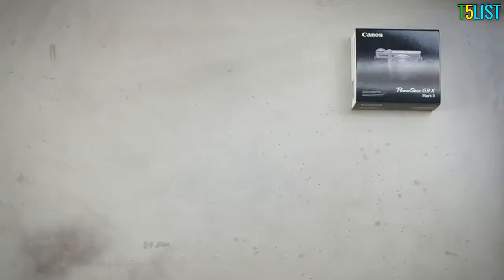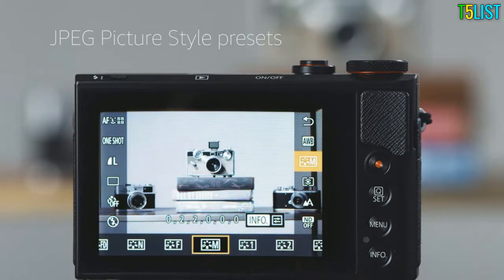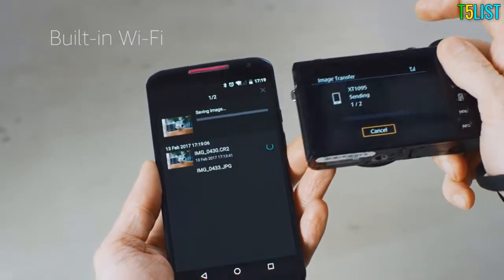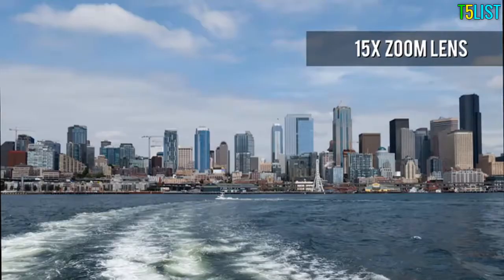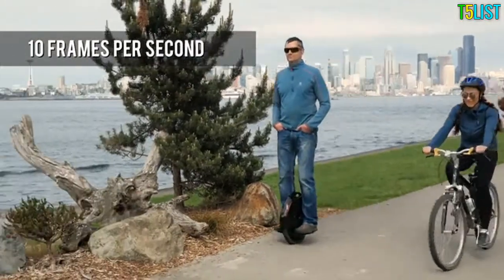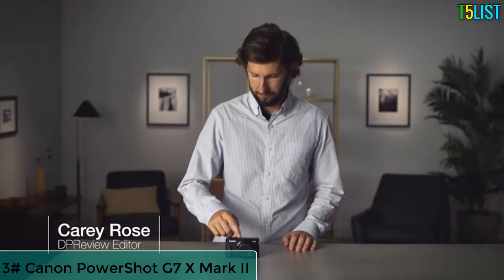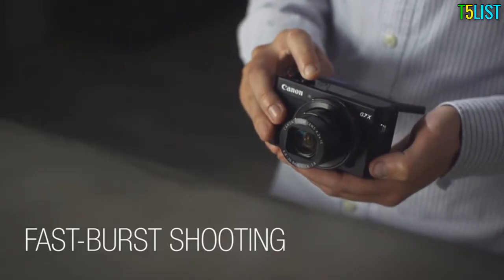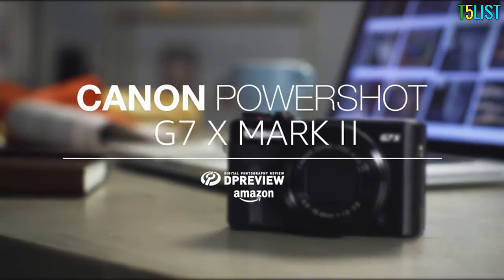Top 3 Best Compact Cameras Reviews In 2020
Best Compact Cameras in 2020 ! Check out our TOP 3 best budget, Best Compact Cameras available right now:

1. Canon PowerShot G9 X Mark II Compact Digital Camera

2. PANASONIC LUMIX ZS200 4K Digital Camera

3. Canon PowerShot G7

In this video, i decided to list the Top 3 Best Compact Cameras On Amazon 2020. I made this list based on my personal opinion, and i tried to list them based on the price, quality, durability, performance and much more.